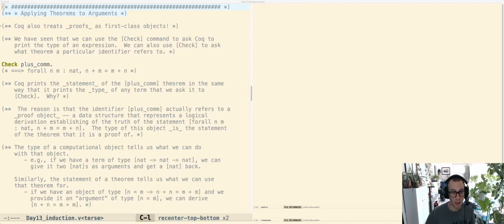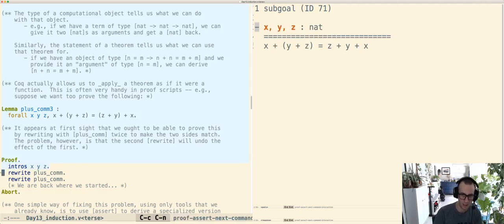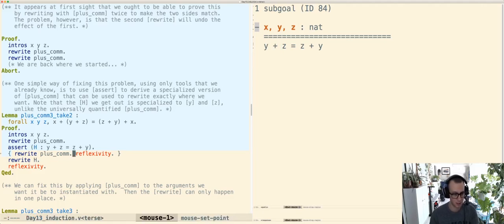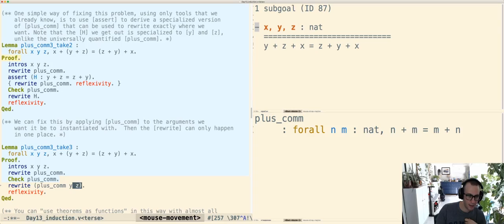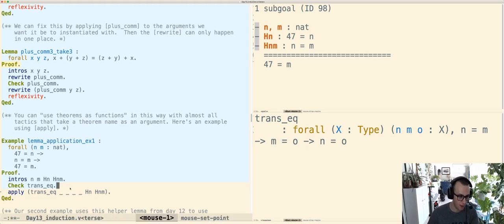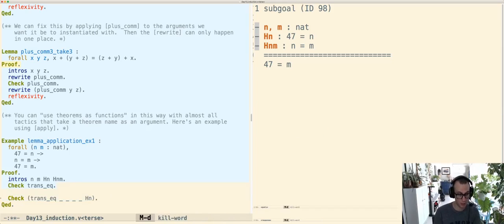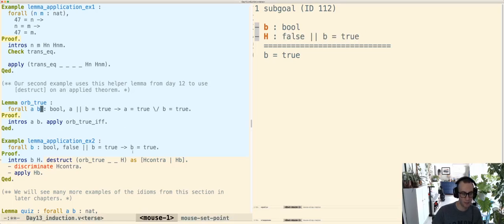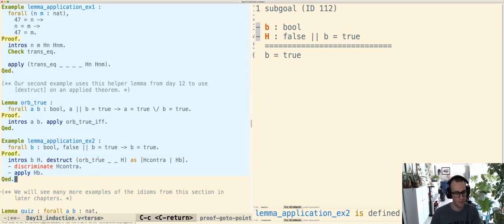DMFP - Day 13 (4/8) - Applying Theorems like Functions